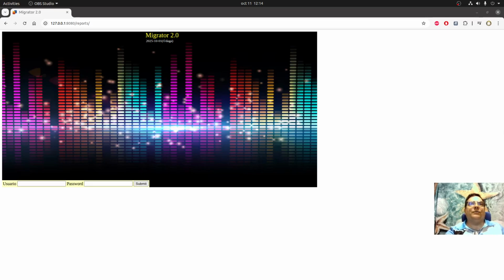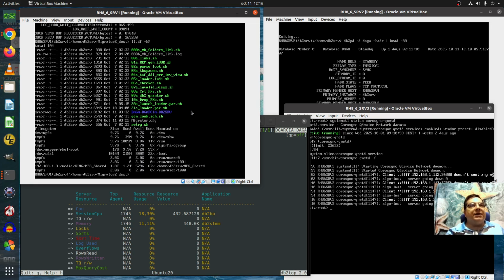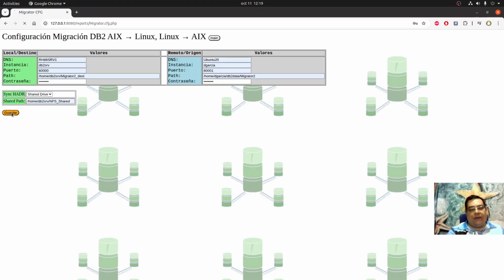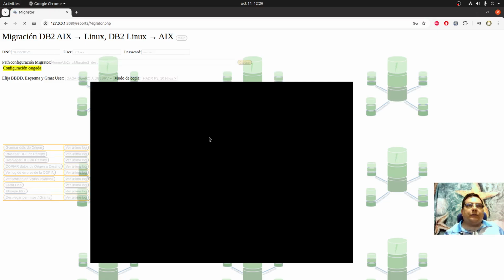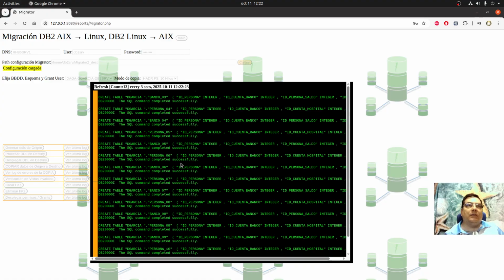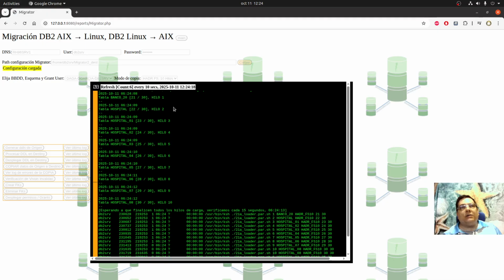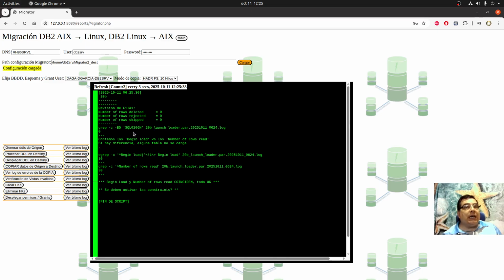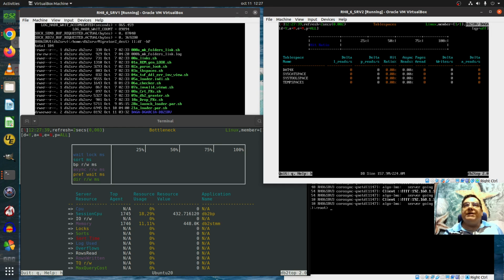Migrator2 0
DB2 on Linux, migrating from AIX to Linux